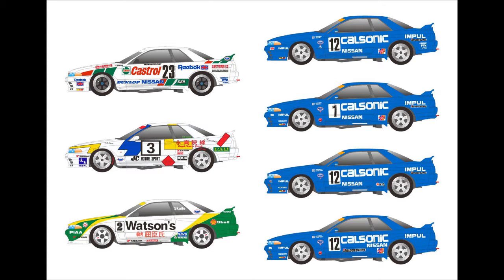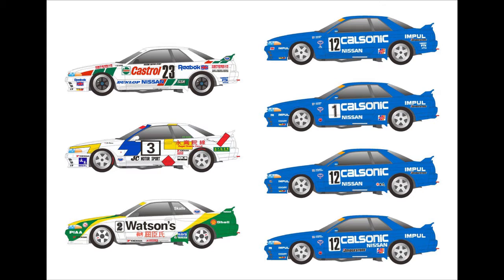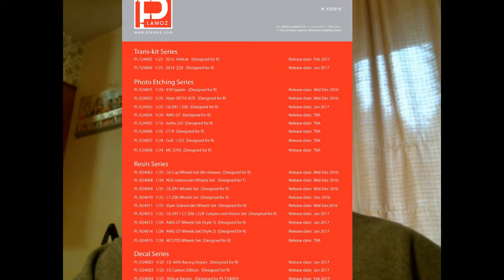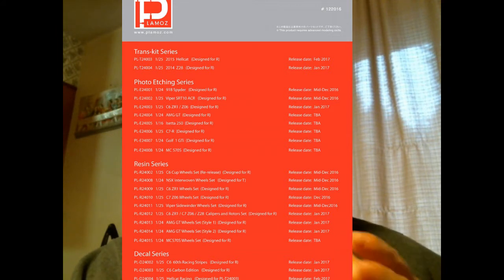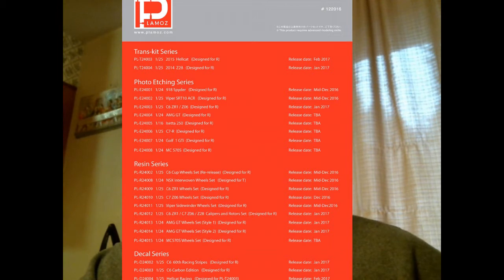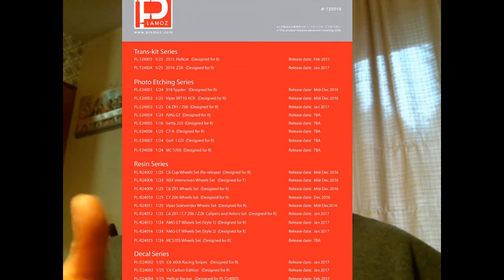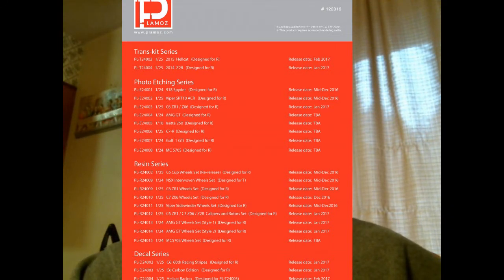The Stash Project - Stash Report - 12/2/2016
The Stash Project's Stash Report takes a look at this week's kit releases and aftermarket news.